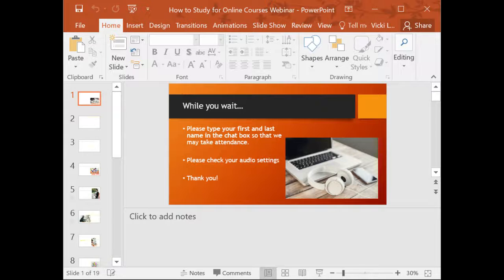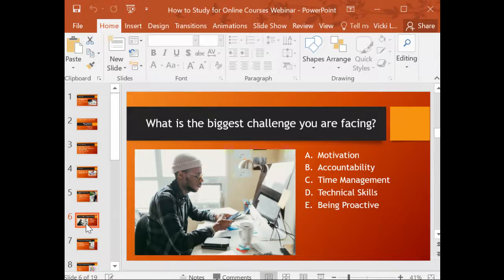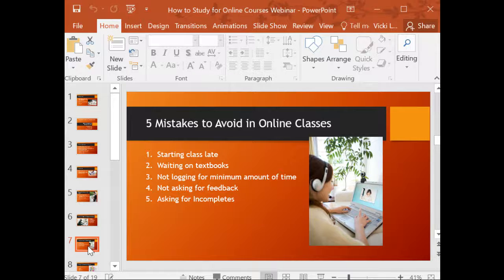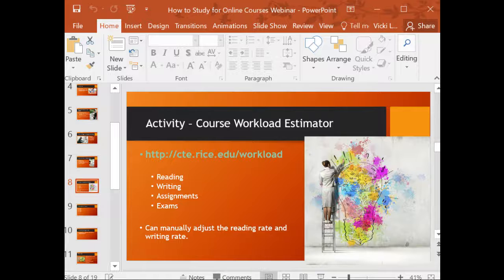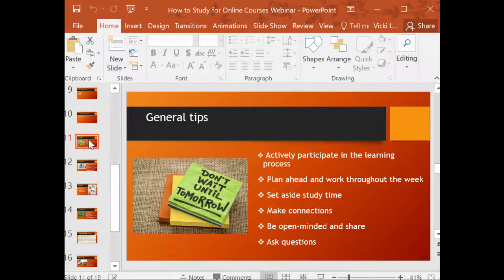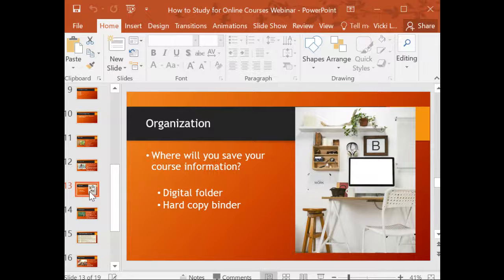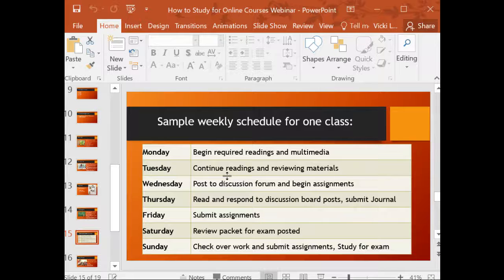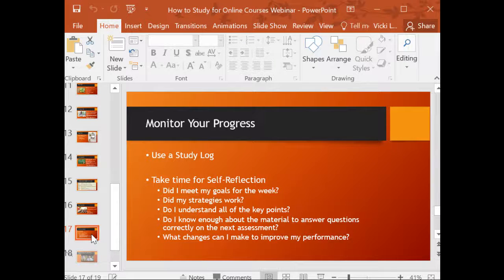How to Study for Online Courses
This video was recorded during the Maximizing Productivity in Graduate School workshop on How to Study For Online Courses on September 20, 2019.